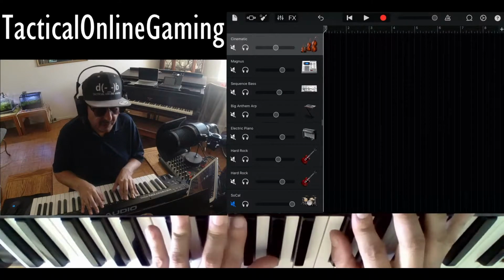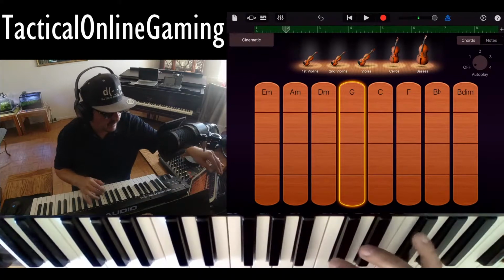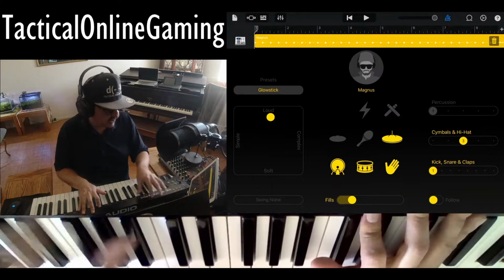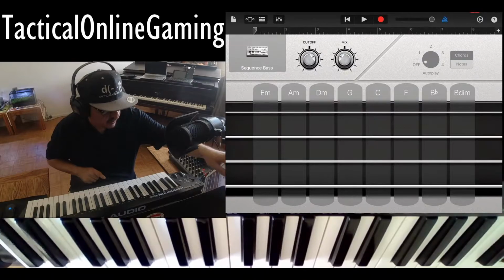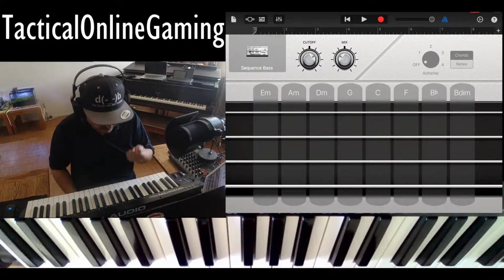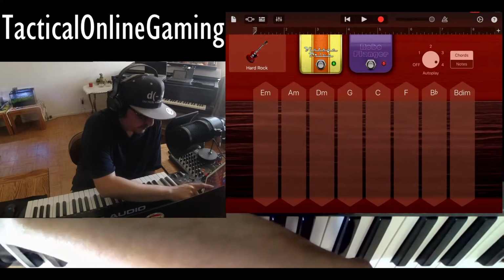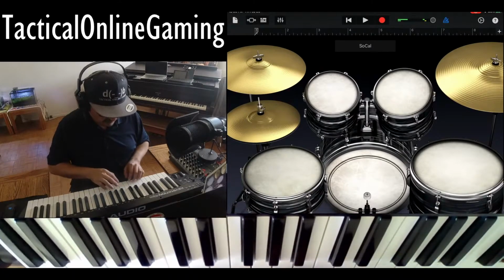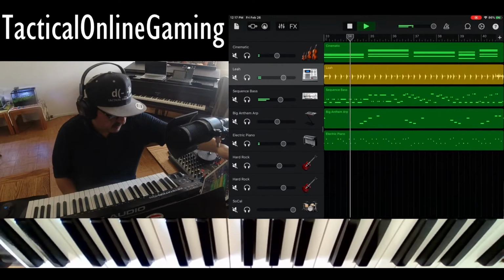STREAMER MAKES HIS OWN STRIKE FREE MUSIC | Garage Band 2022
Alright folks,  I am a little late with this music creation series but here it is.   A unique tutorial on how to make music using the Garage Band App.

Song: Tropical Crusher -2021
Label: Velvet Grooves
Artist:  Henly Velarde (DeMOnZ)